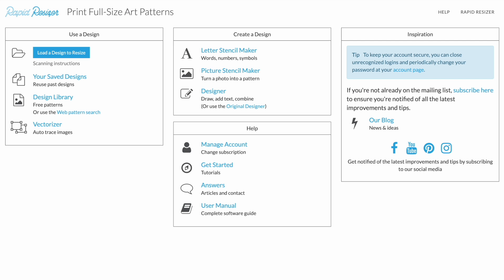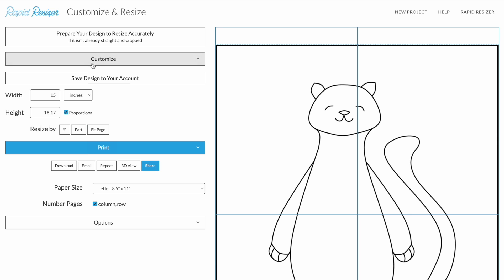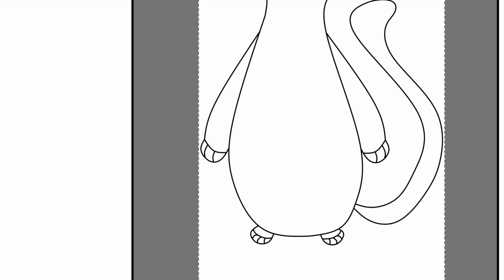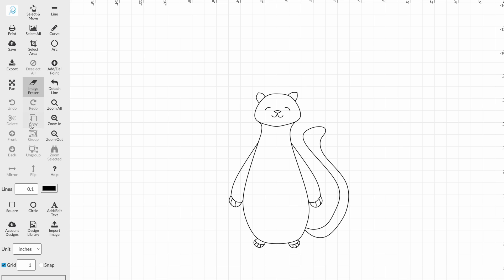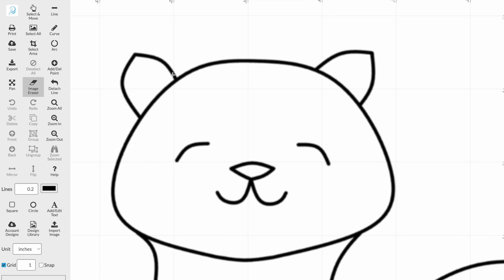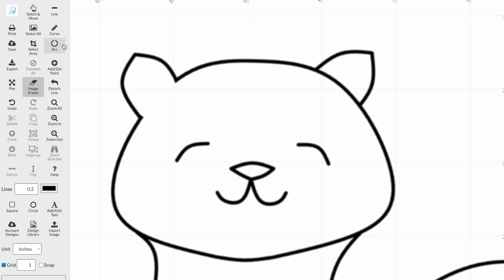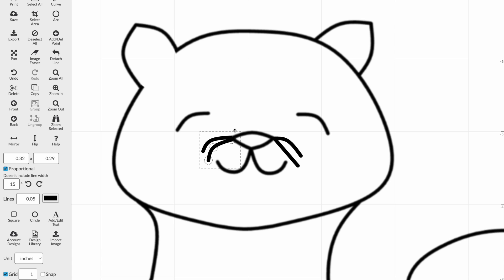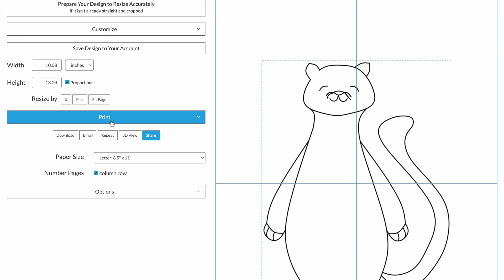How to Erase Parts and Add Lines to a Design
Learn how to erase parts of an existing design and add lines using Rapid Resizer's Designer.